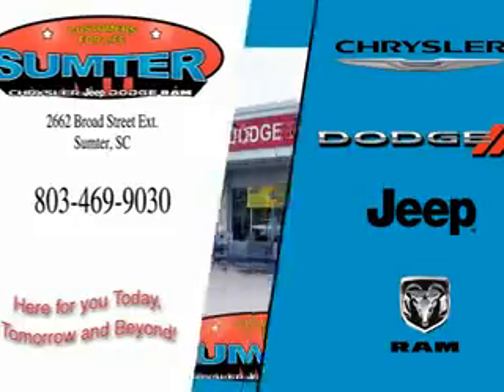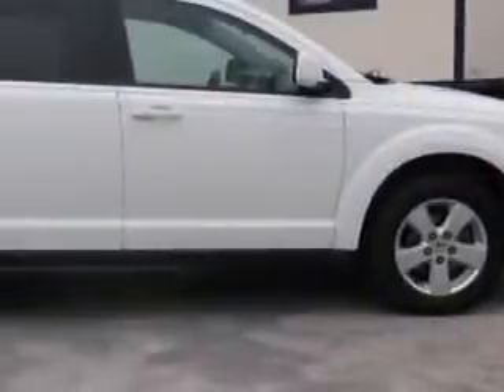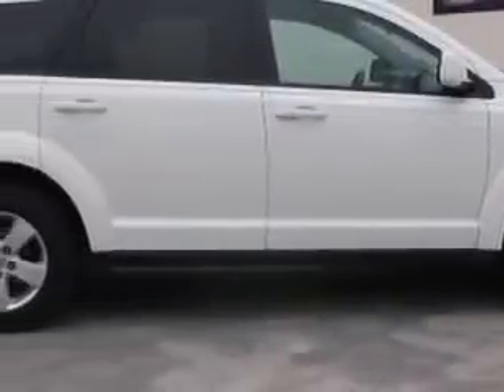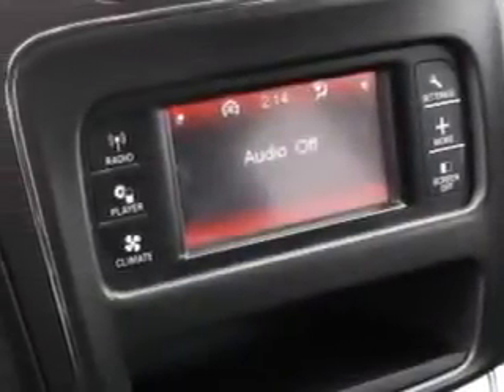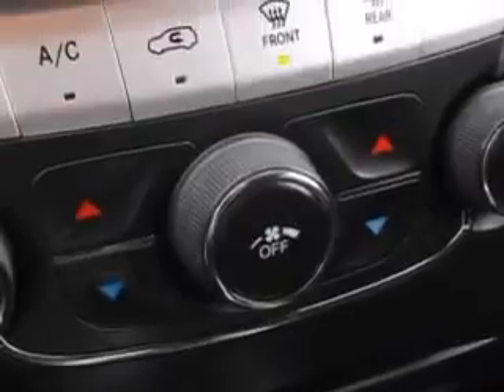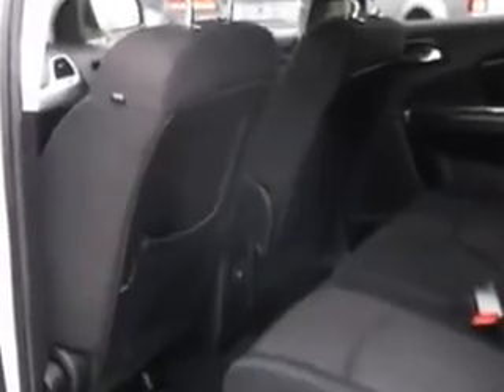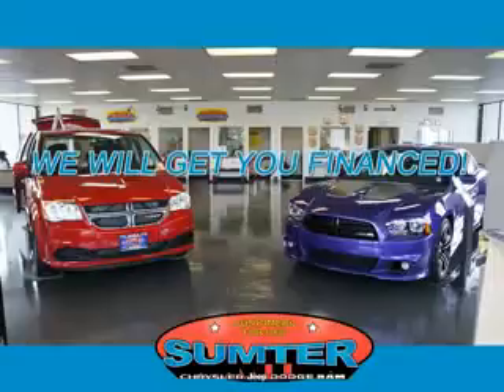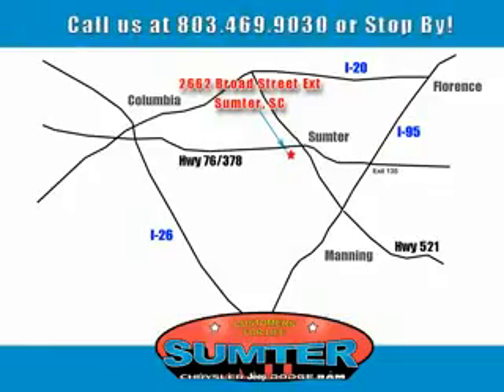2012 Dodge Journey Sumter Chrysler Dodge Jeep Sumter, SC 29150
Dodge Journey At Sumter Chrysler Dodge, we know you are looking for a vehicle to solve everyday task. Whether loading the kids soccer equipment or having a night out with your friends. You will have the room you need making those everyday task an ease to accomplish. Check out this White Dodge Journey Crossover, equipped with a 6 Cylinder engine and an automatic transmission. Enjoy an exceptional 25 miles to the gallon on this family SUV with features like Windows, Rear Defogger, Touring Suspension, Suspension, Front Shock Type: Gas Shock Absorbers, Windows, Rear Wiper With Washer, Windows, Lockout Button, Windows, Rear Wiper: Intermittent, Suspension, Front Shock Type: Coil Over Shock, Third Row Seat, Type: Removable Bench, Towing And Hauling, Trailer Wiring: 7-Pin, Windows, Front Wipers: Variable Intermittent, Power Windows: With Safety Reverse, Third Row Seat, Folding: Manual, Towing And Hauling, Trailer Hitch, Suspension, Front Spring Type: Coil Springs, Suspension, Rear Coil Springs, Suspension, Rear Gas Shock Absorbers, Suspension, Stabilizer Bars: Front And Rear, Third Row Seat, Type: 50-50 Split Bench, Power Windows, Transmission, Tow/Haul Mode, and much more. Enjoy the drive, feel safe, and have peace of mind in this Dodge Journey. See us at Sumter Chrysler Dodge today!
MILES: 96,837
VIN:3C4PDCBG0CT184149

2662 Broad Street
Sumter, South Carolina 29150